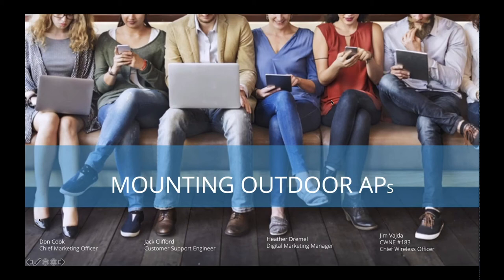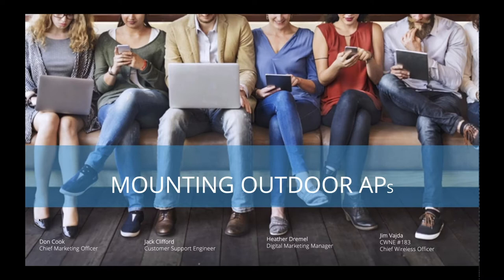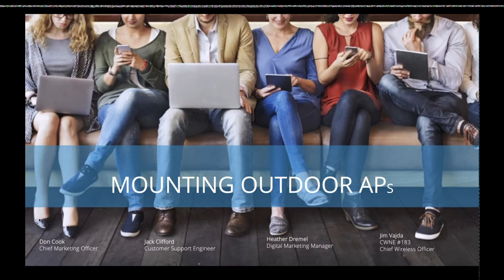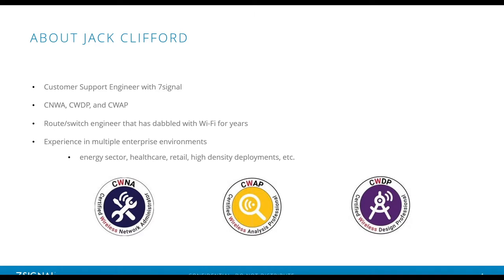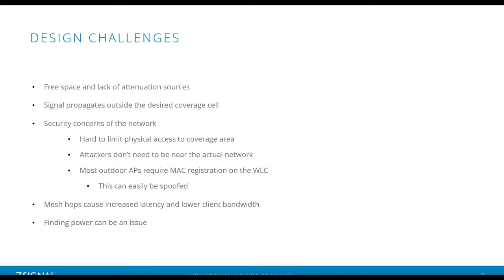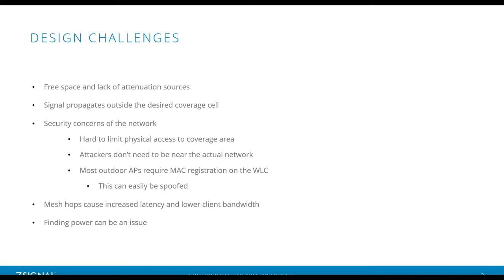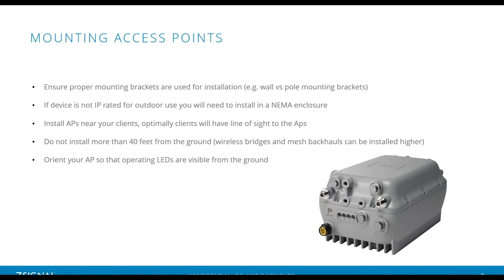Best Practices for Mounting Outdoor APs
During this webinar, join 7SIGNAL's Jack Clifford as we discuss all things outdoor Access Points. During the session, Jack will talk through best practices so you can avoid sub-optimal performance.

What we'll cover:
- Design challenges unique to outdoor wireless
- When to use point-to-point and point-to-multipoint network
- Common outdoor Wi-Fi issues and how to avoid them
- Installation requirements of outdoor APs